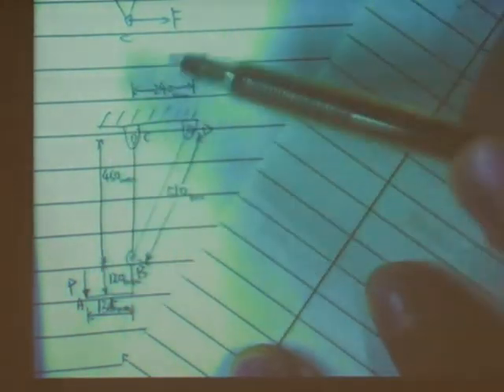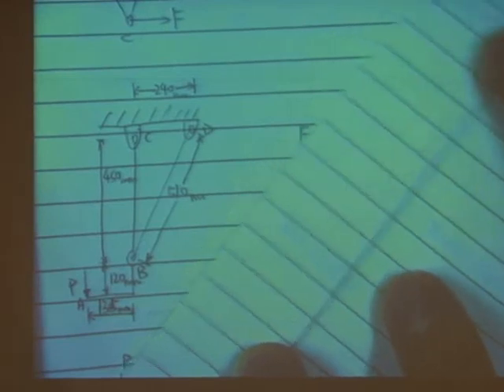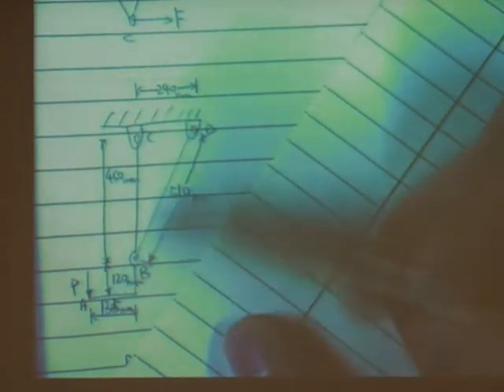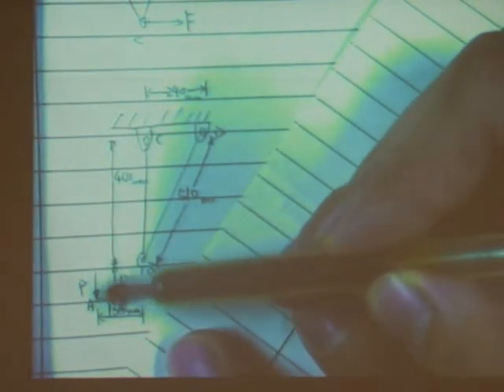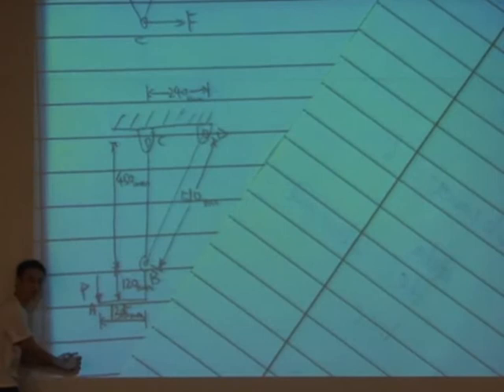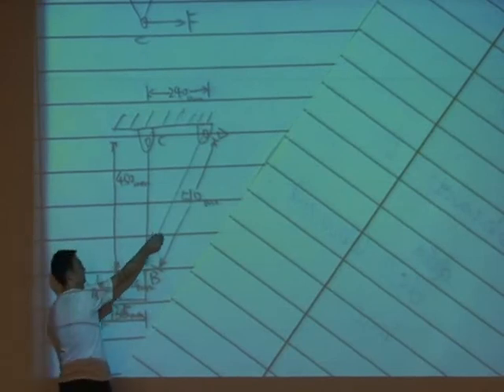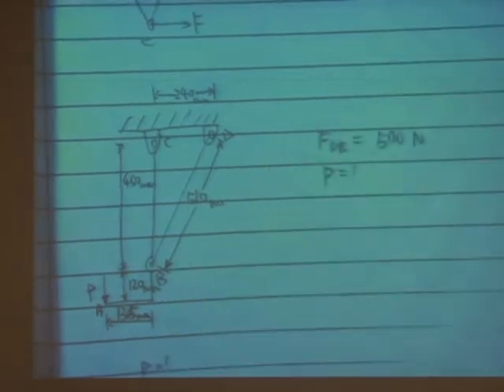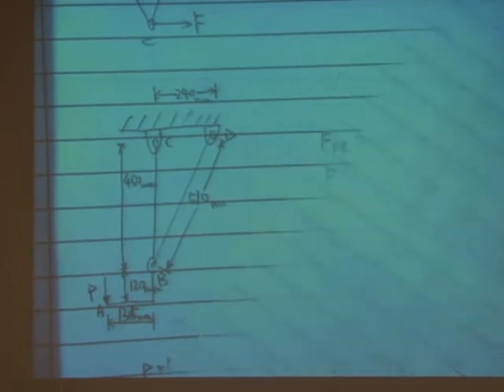mechanics of materials 1-- force analysis (c)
this video was done by ldp of mae, ntu singapore